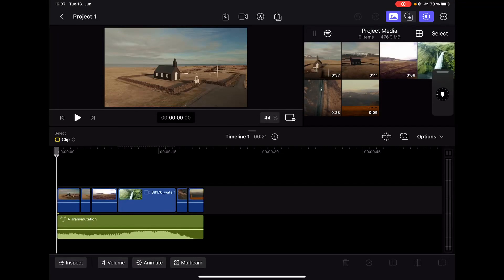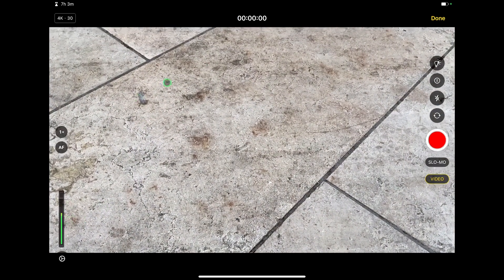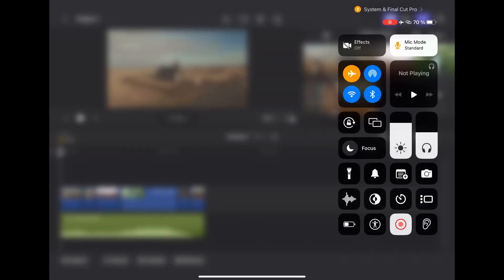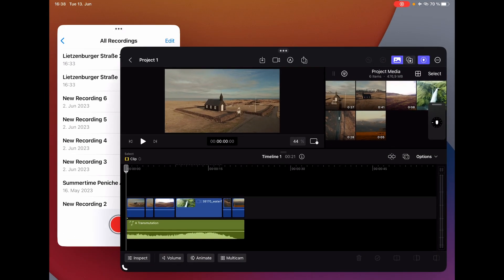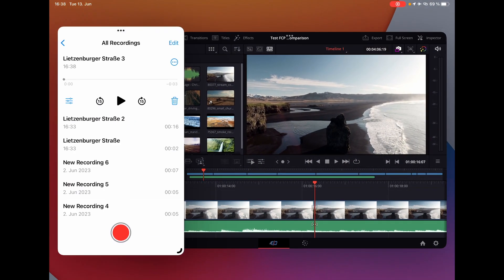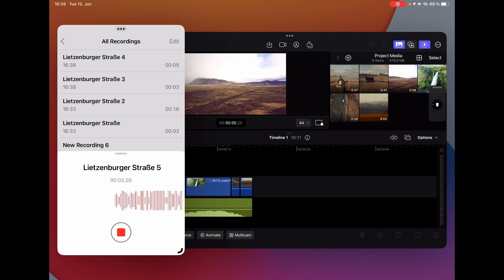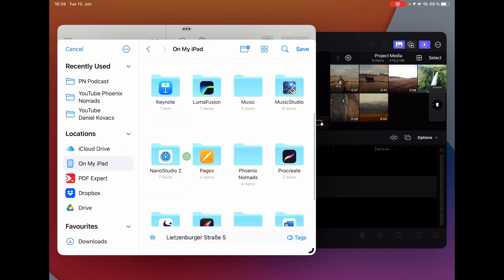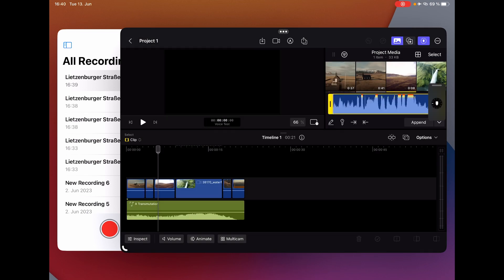How To VOICE OVER 🎙️Final Cut Pro iPad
In this Video i will show you how you can do a Voice Over using Final Cut Pro for the iPad.